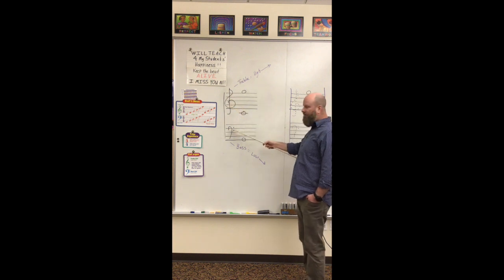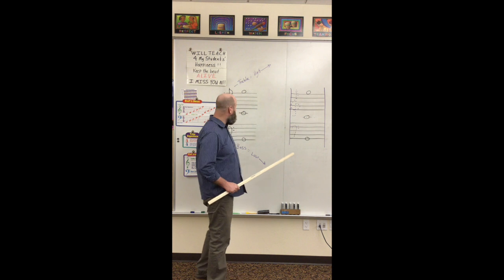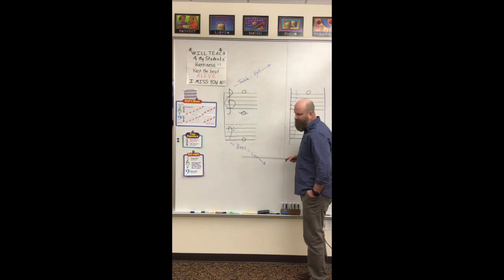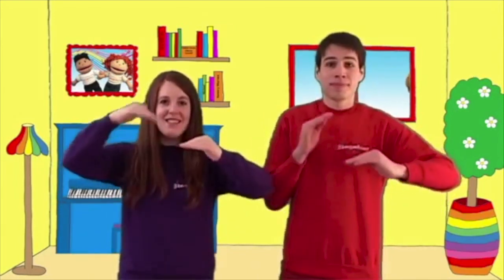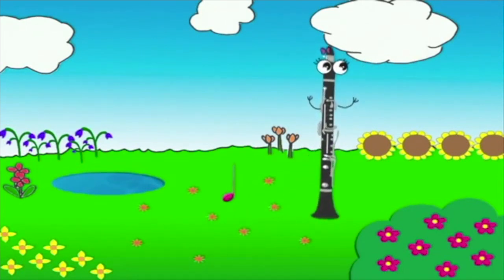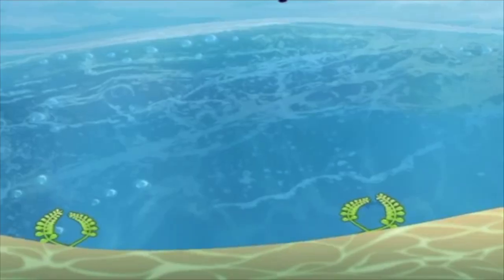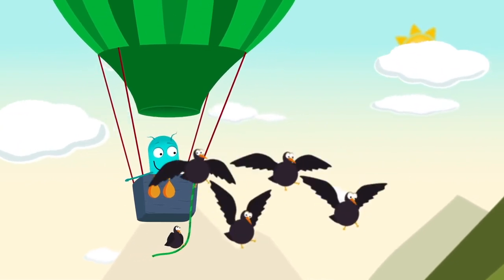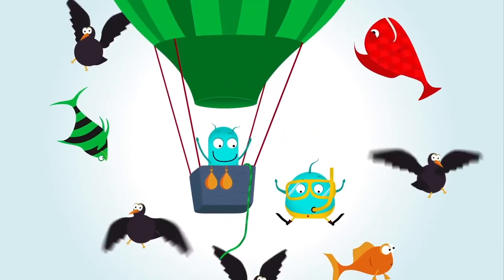April 13 K 2 Vid 1